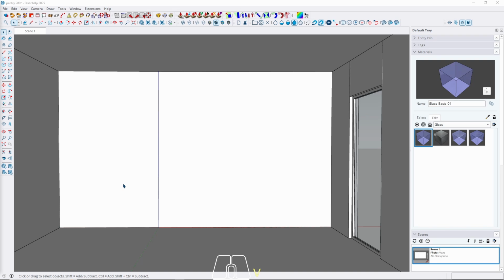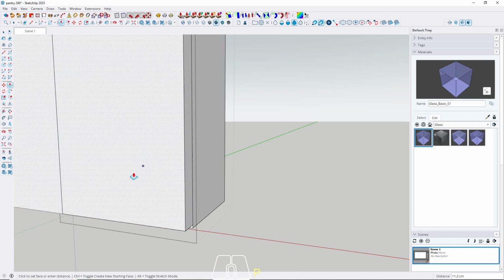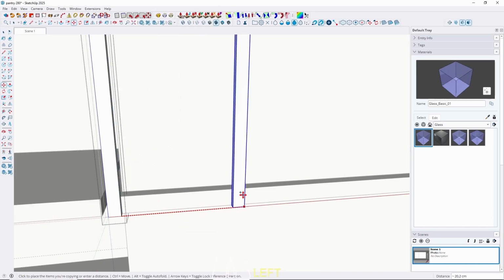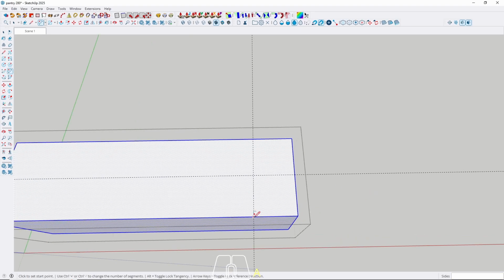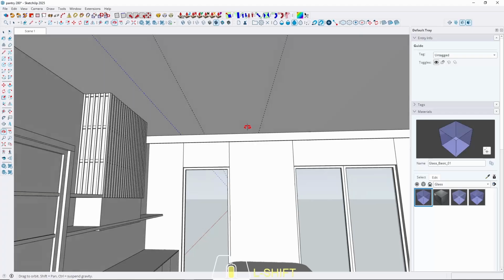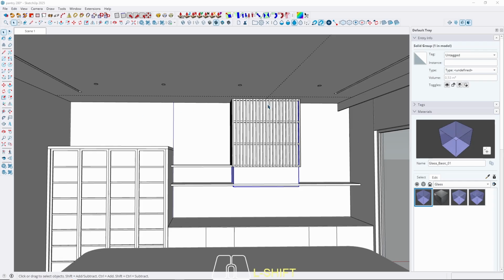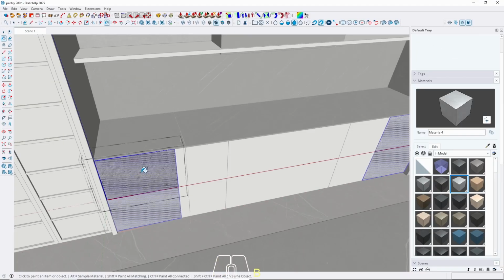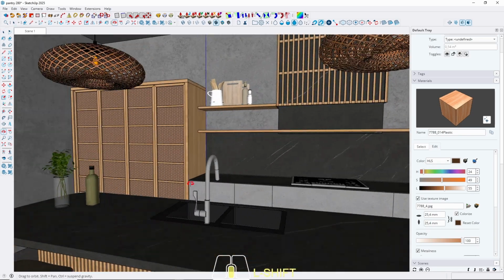Interior Modeling with SketchUp Tutorial (Better Than Prompting on AI) | Pantry 280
"Stop wasting time prompting AI—see how easy it is to design a stunning pantry in 3D with SketchUp!"
you how to design and model a detailed pantry space using SketchUp, from concept to presentation. SketchUp makes the workflow simple, efficient, and visually clear—far better than spending hours prompting on AI with uncertain results.

By working directly in 3D, you’ll gain full control over proportions, details, and presentation, allowing you to develop designs linearly and professionally. Whether you’re an interior design student, architect, or hobbyist, this tutorial will help you improve your modeling skills and bring your ideas to life with SketchUp.